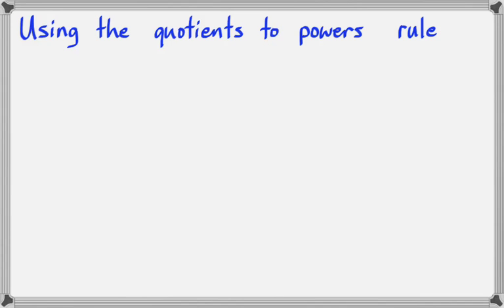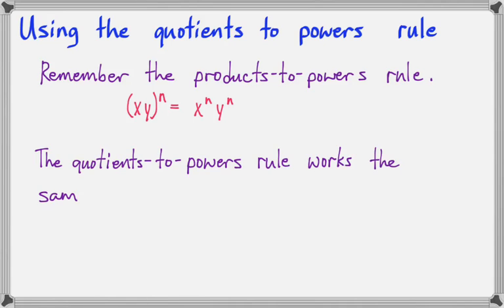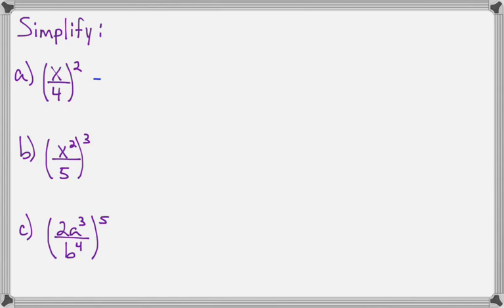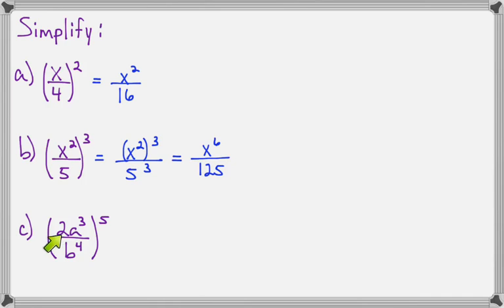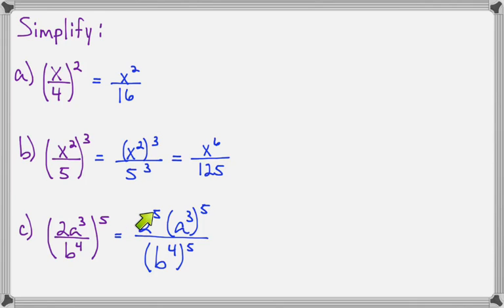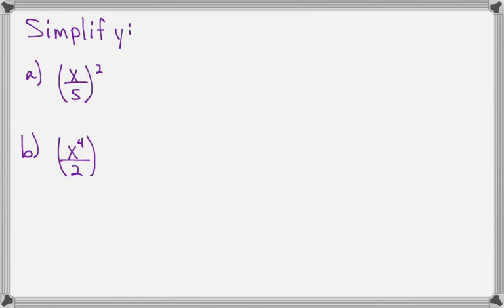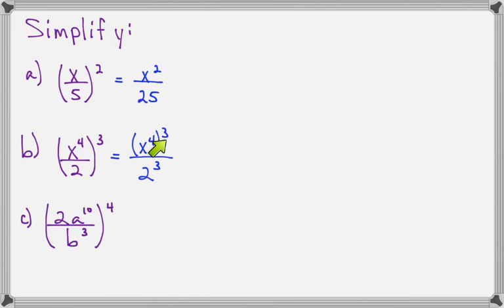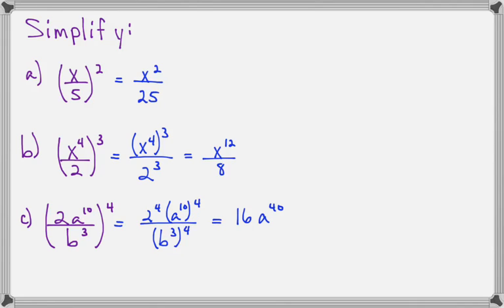Using the quotients-to-powers rule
This video demonstrates how to apply an exponent to a quotient (fraction).  This video was created for my community college introductory algebra class.